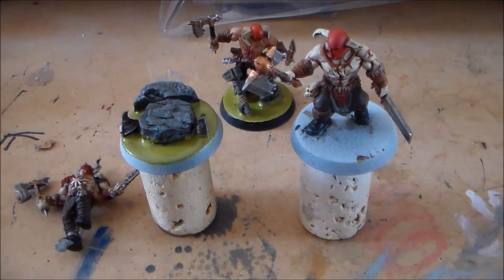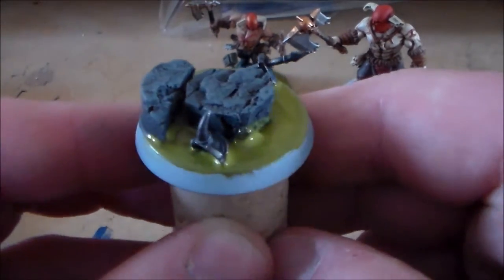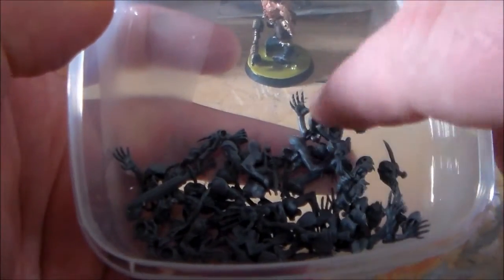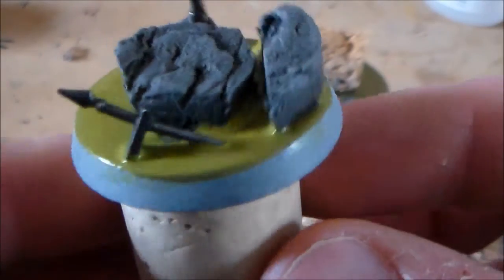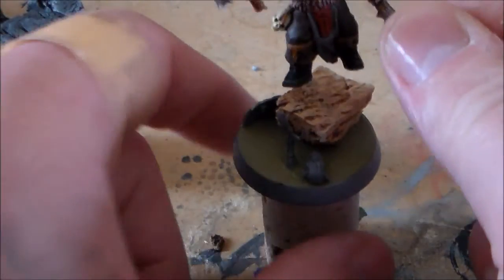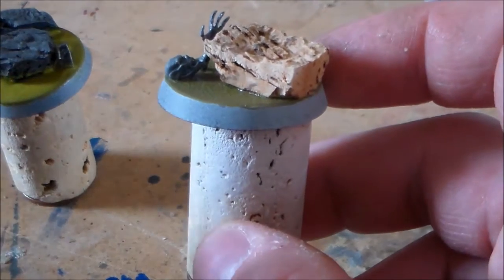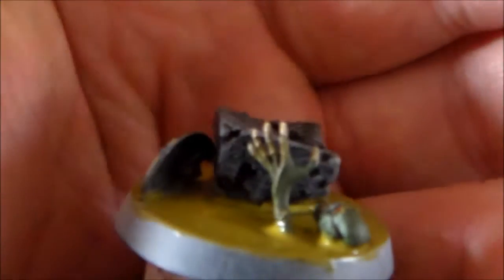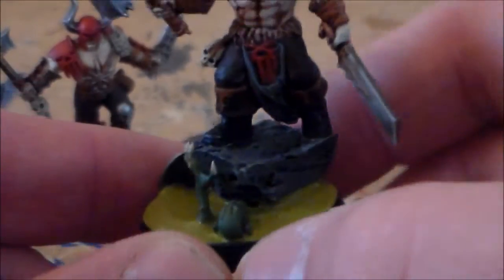LETS PAINT: Swamp Base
I gotta hae some sweet looking bases for my Bloodreavers so LETS PAINT!